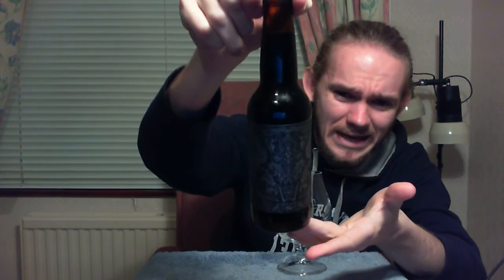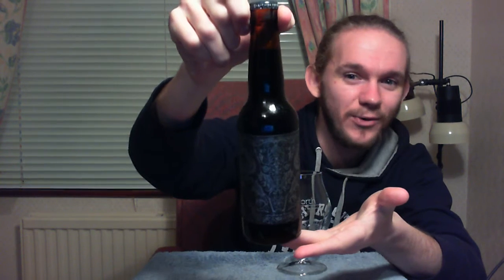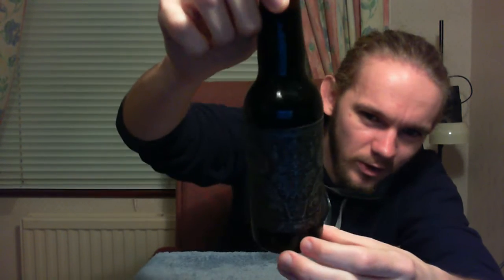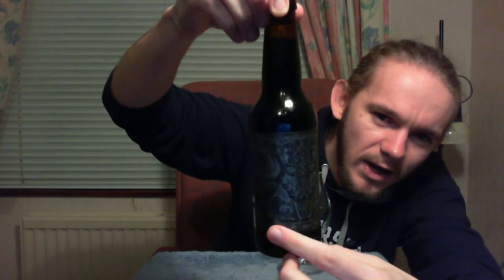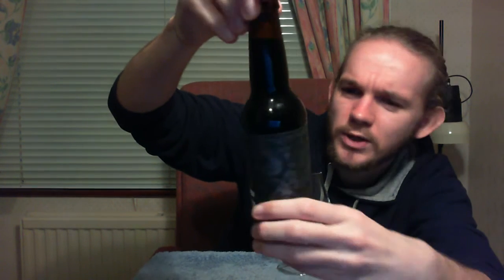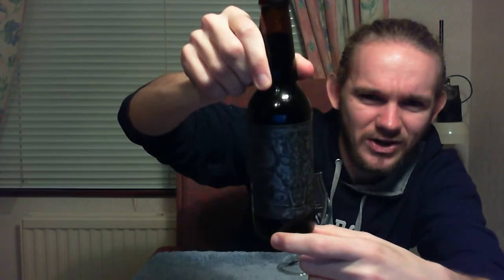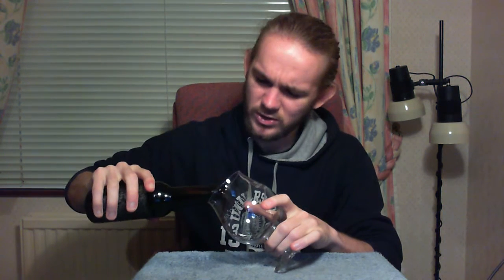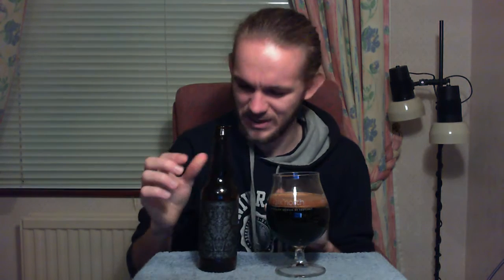Beer Review #635: Brewdog - Hinterland (Scotland)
Review of the Hinterland, an Imperial Stout, from Brewdog in Ellon, Aberdeenshire, Scotland